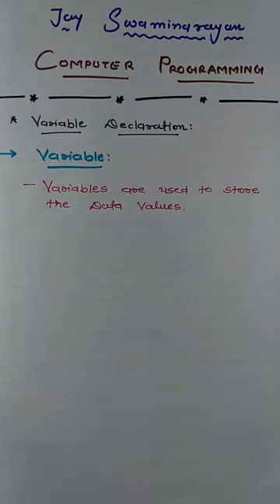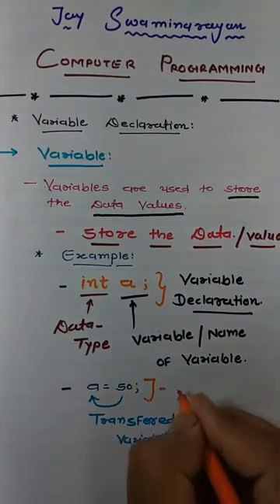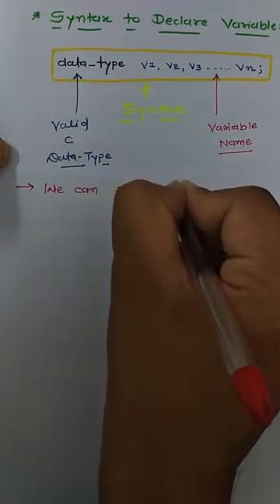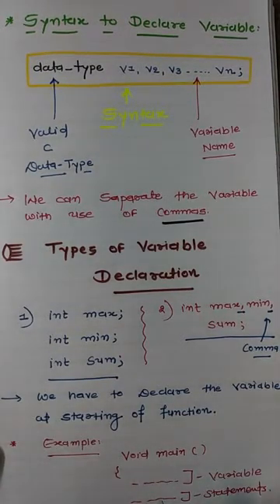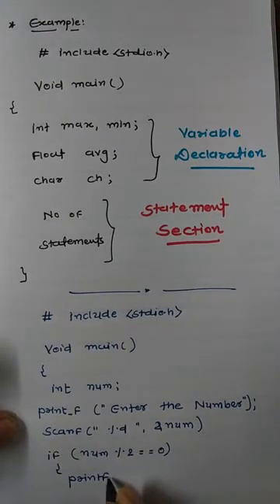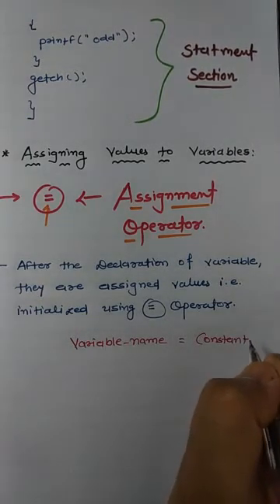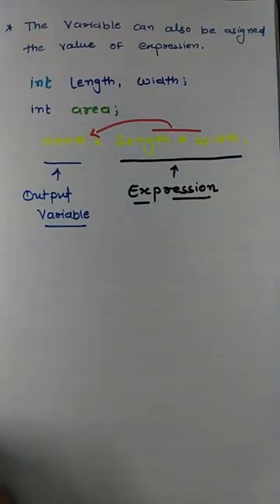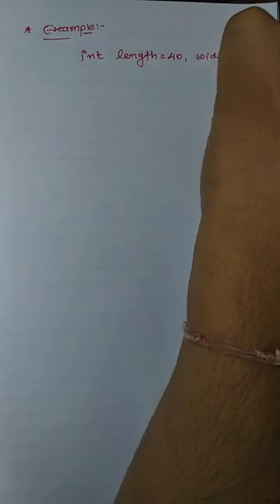CP LECT 6